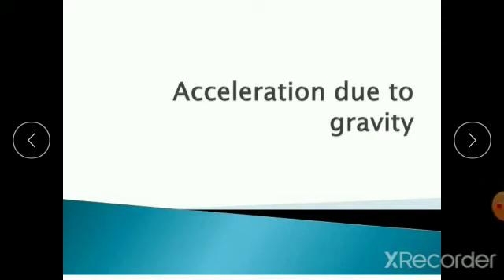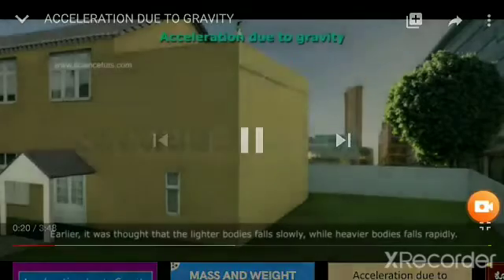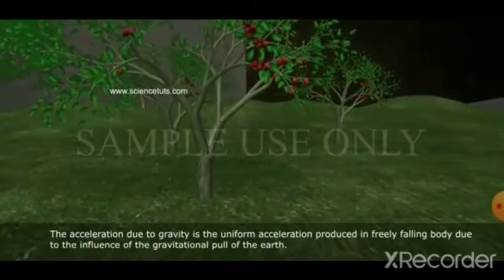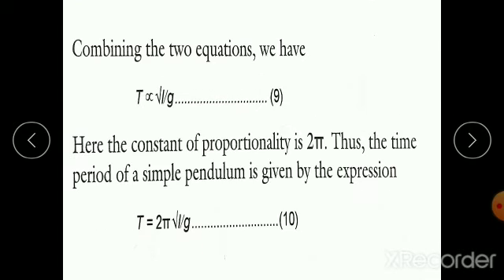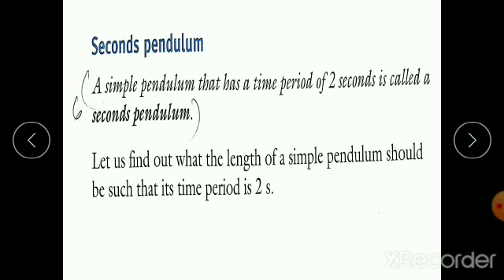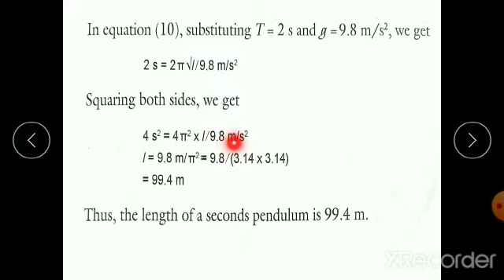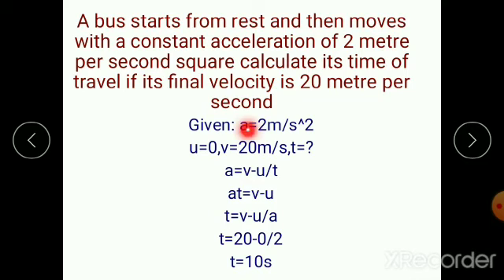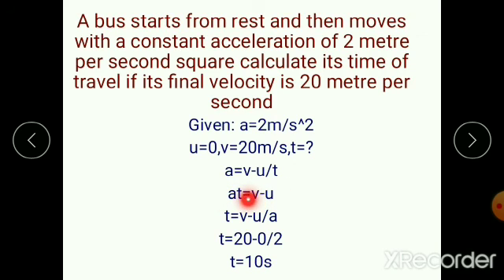class 7 Physics